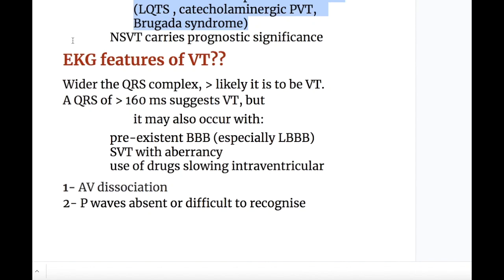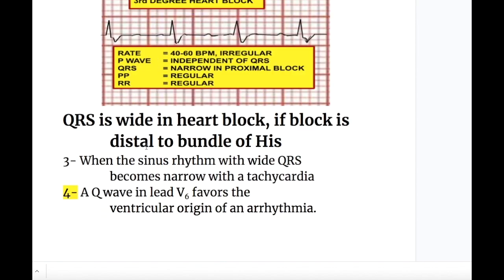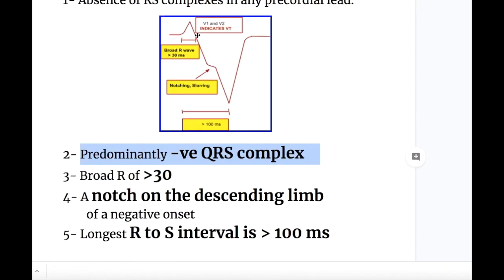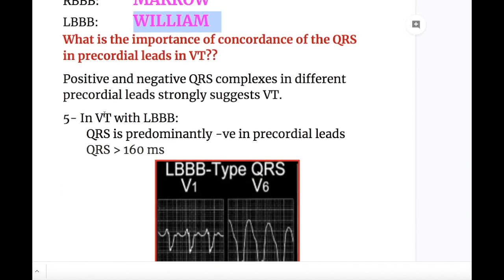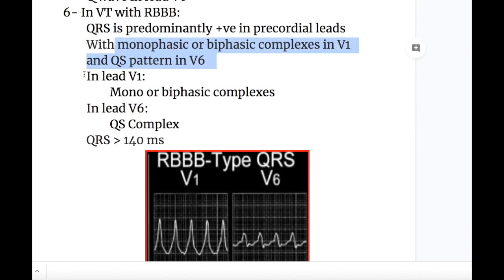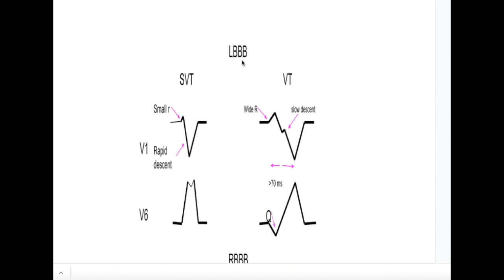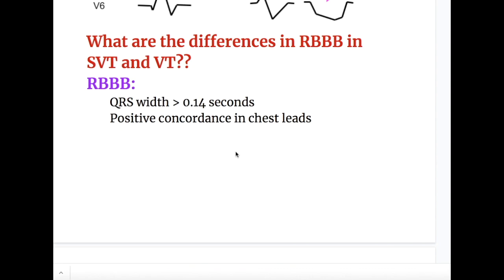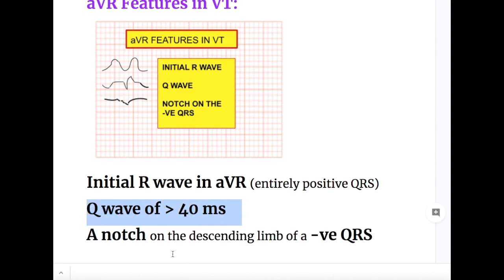EKG in VentricularTachycardia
EKG features of V.Tach